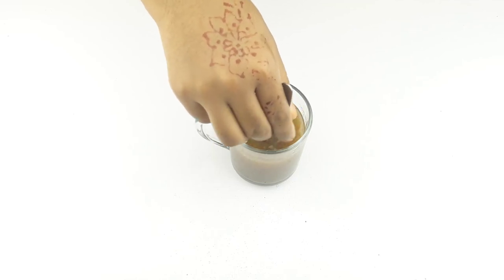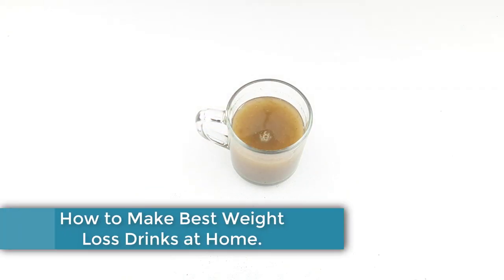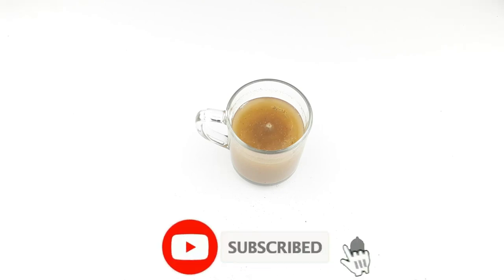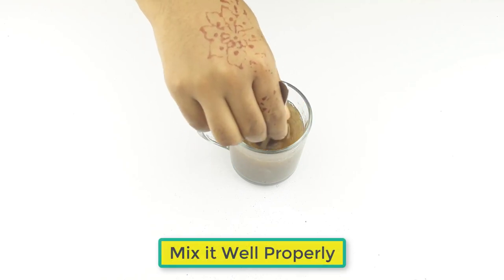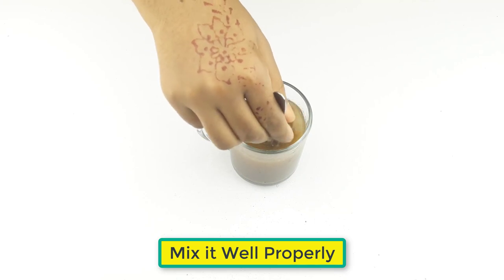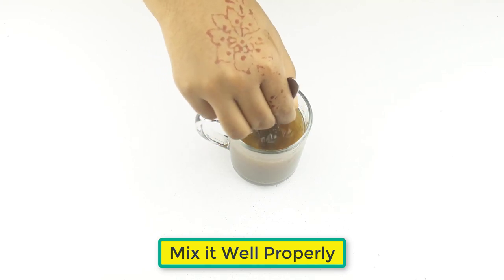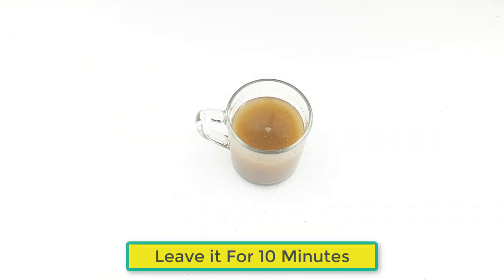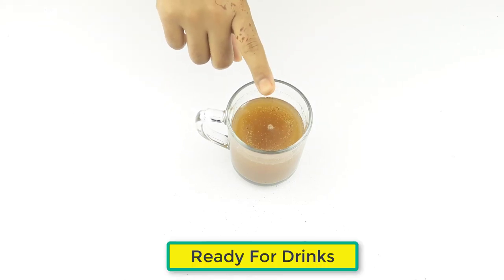Even doctors are surprised: this magic drink helps to lose 15 kg in 15 days, no diet, no exercises